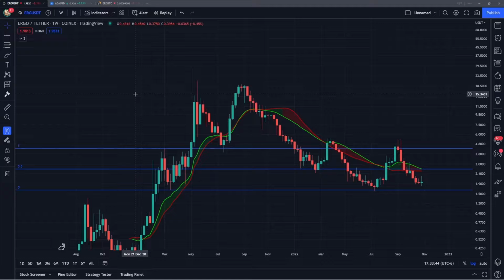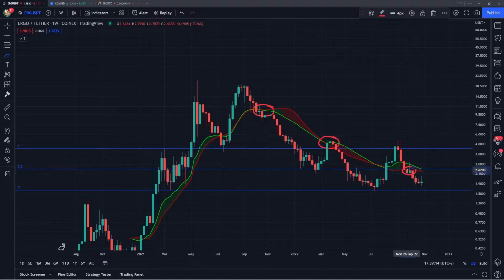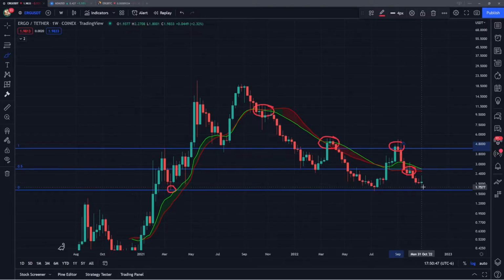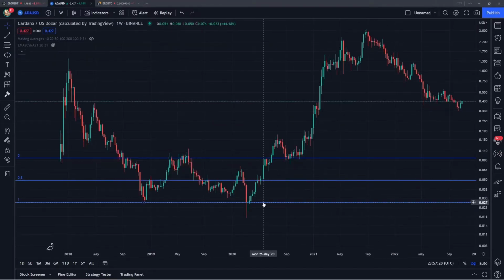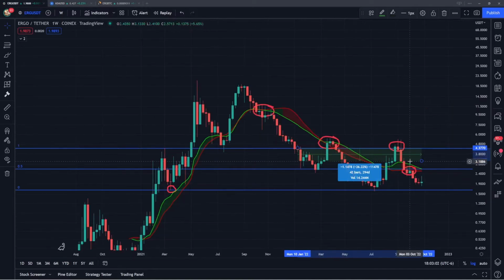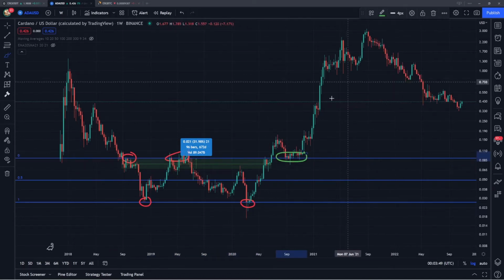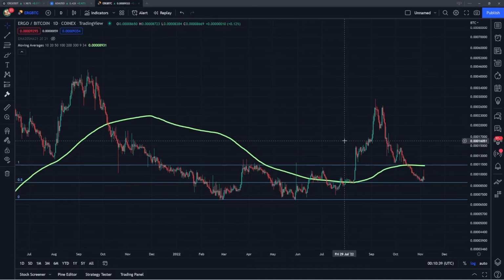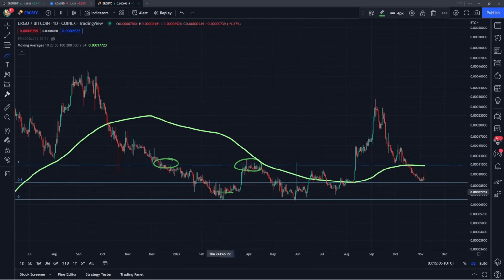Ergo Market Analysis Update! Ergo Crypto Outlook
In todays video I provide a long term market analysis update for Ergo! I cover the weekly range with support at $1.65 and resistance at $4.3. I cover some weekly moving averages, the ERGOBTC ratio, as well as a comparison to Cardano from the previous cycle to emphasize bear market expectations. I hope you guys enjoy!